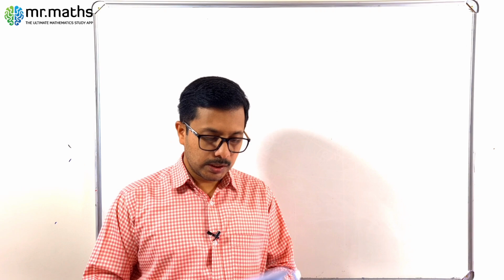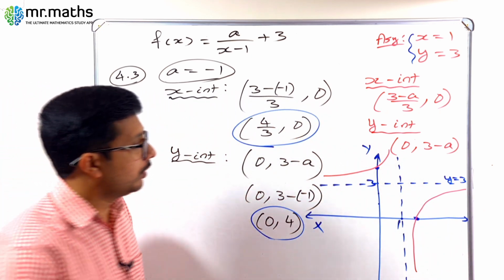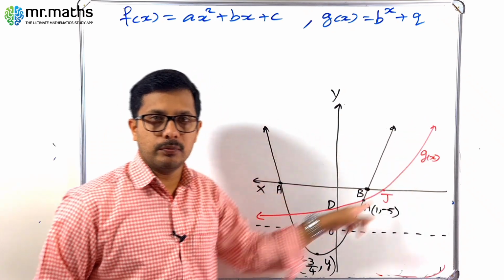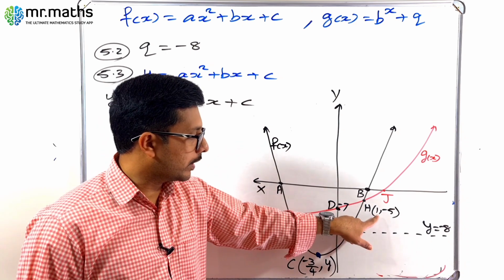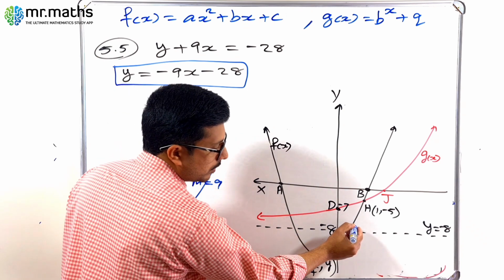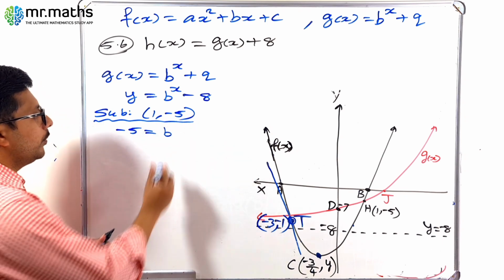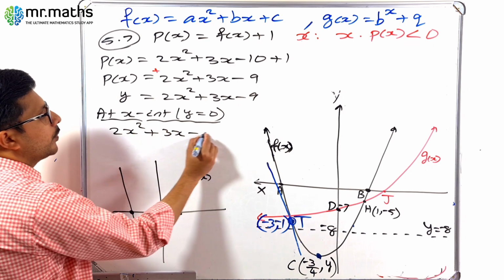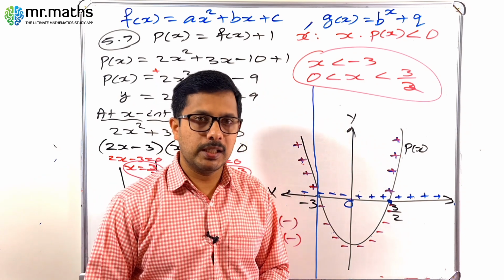Graphs and Functions-(September 2020 Eastern Cape)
This video will help you to revise the Grade 12 Mathematics Graphs and Functions section based on the September 2020 (Free State) Question Paper.